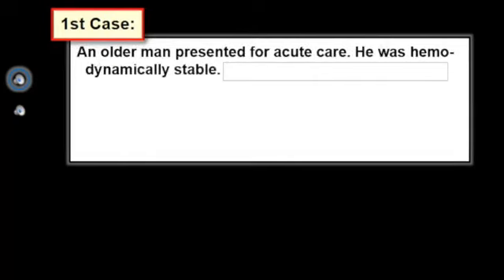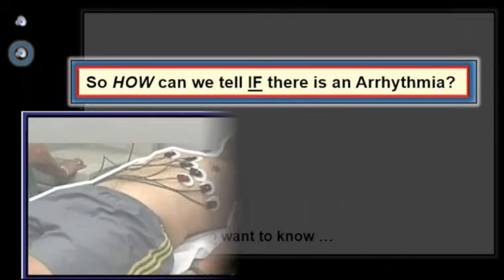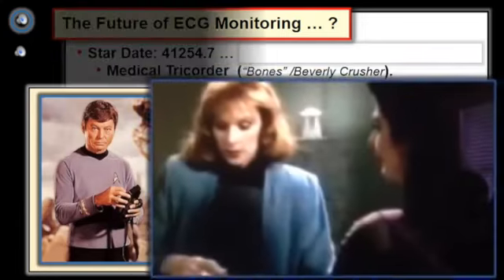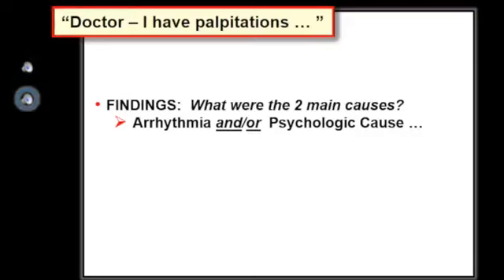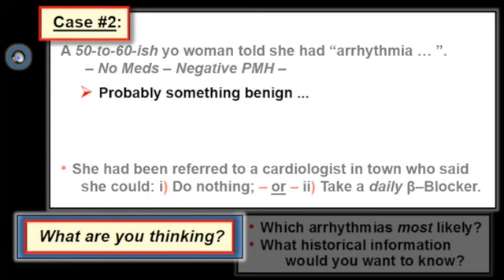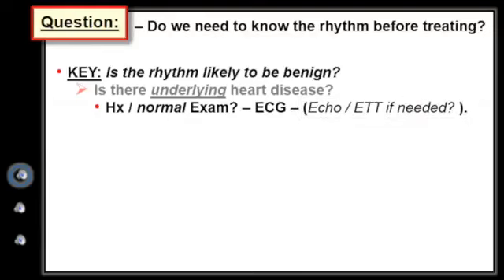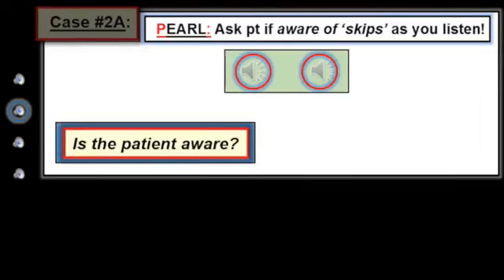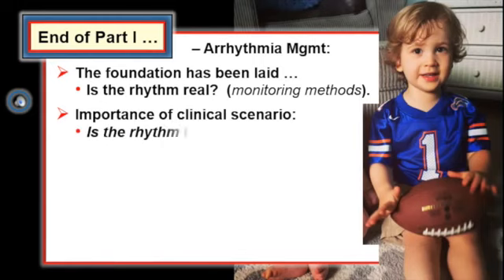Cardiac arrythmia : ECG interpretation and rhythm management- Part 1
Focus in this Part I is on monitoring methods — the importance of the clinical scenario — and determining whether the rhythm is likely to be benign vs a rhythm that should be referred.